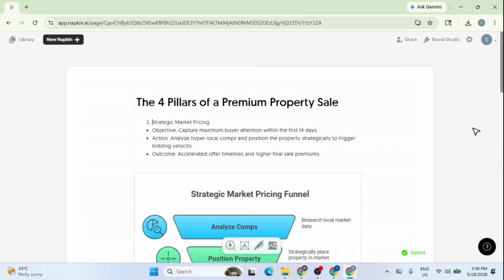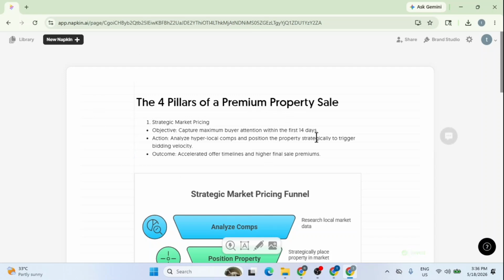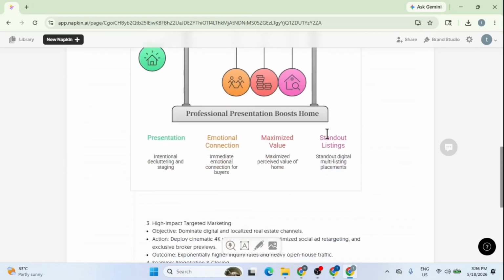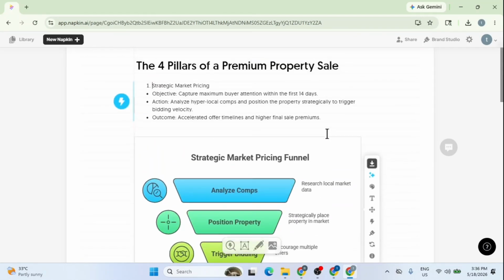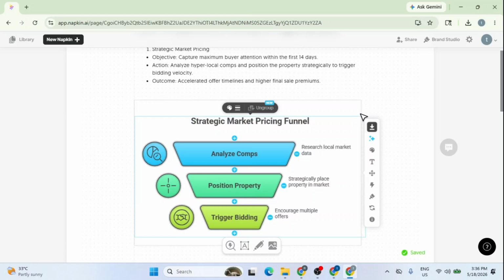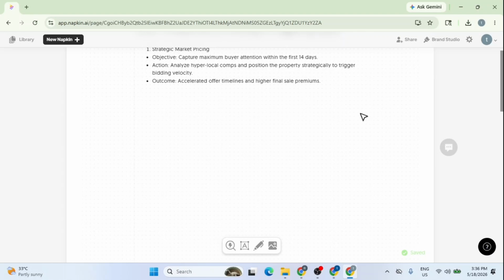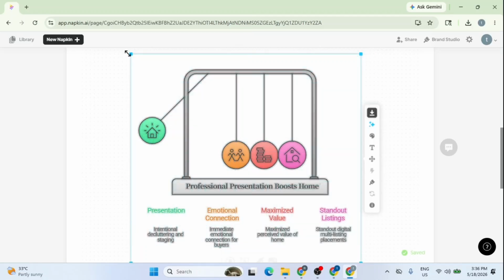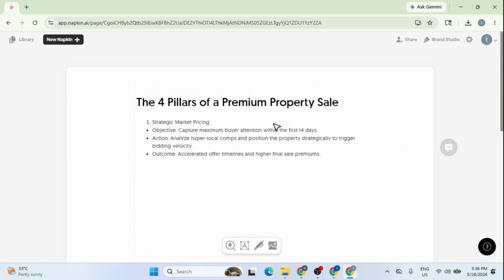How to Delete a Napkin AI Visual - Quick Tutorial